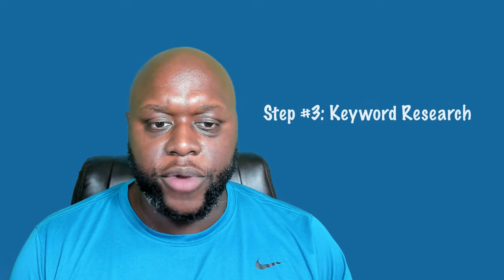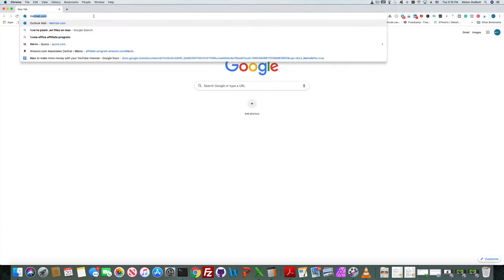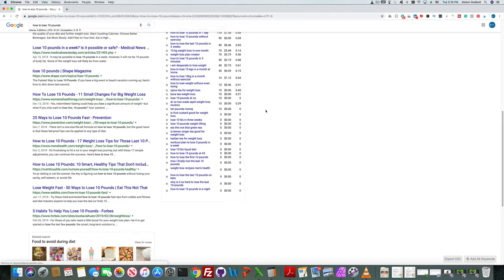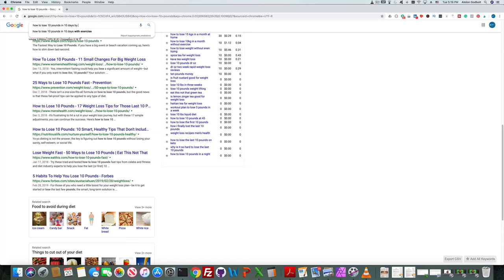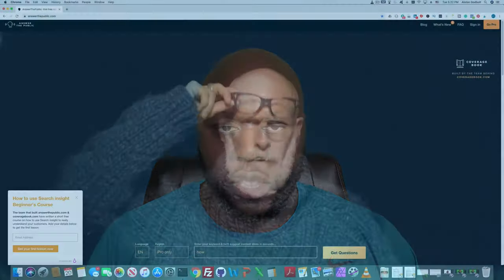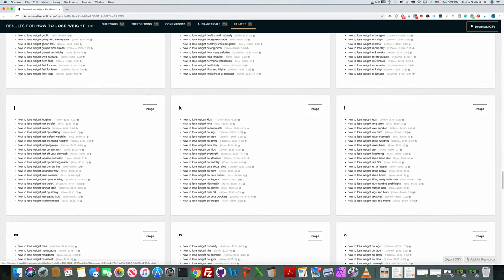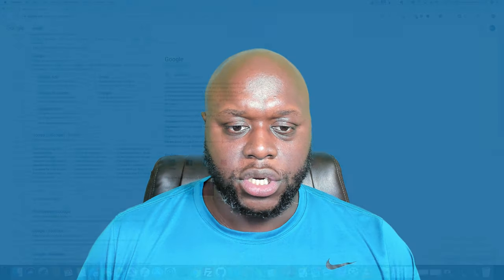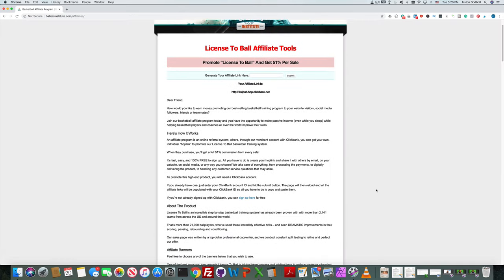Affiliate Marketing For Beginners 2019 Step By Step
Affiliate Marketing For Beginners 2019 Step By Step: In this video, I give you a 7 step affiliate marketing guide for beginners. This video Will cover every aspect you need to learn as a beginner affiliate marketer. This video begins with how to find niche ideas. Picking a niche is the most important part, but with my suggestions, it shouldn't be too difficult.

✔ Next, this video discusses platform suggestions and why it's so important to choose the correct platform. Watch the video to learn the remaining steps to learn affiliate marketing as a beginner in 2019.